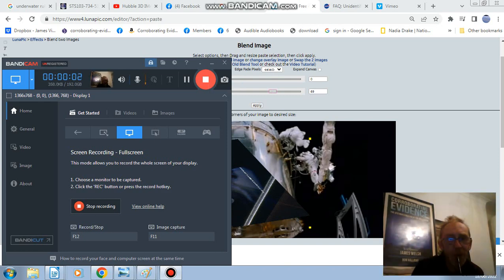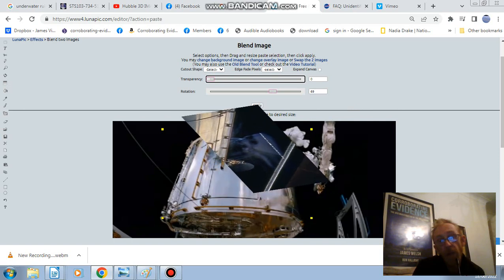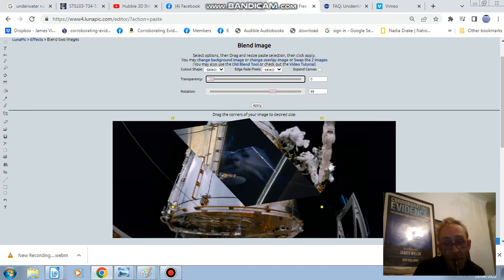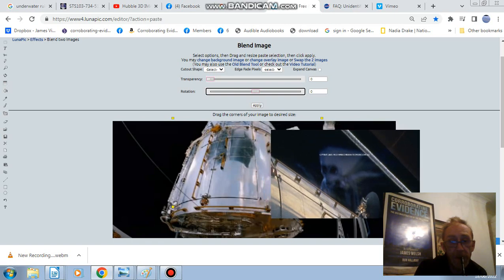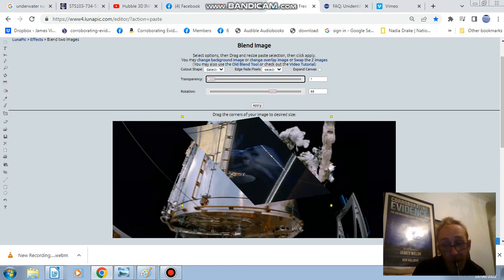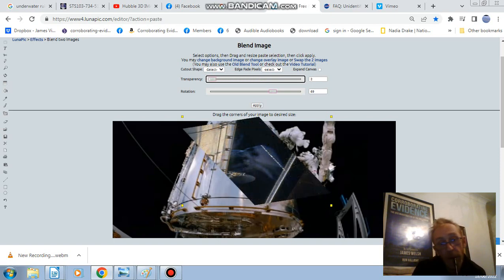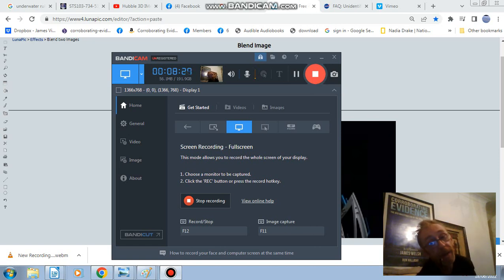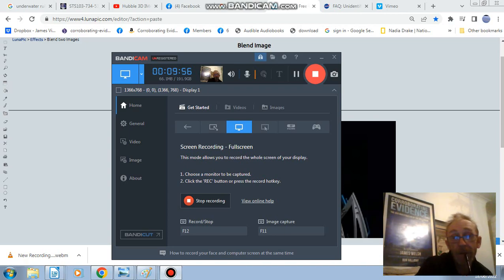Adam scaled by the handrails on the HST